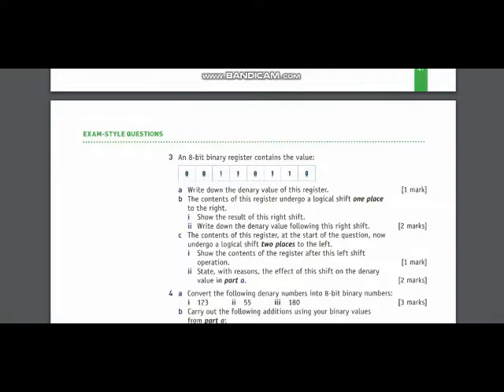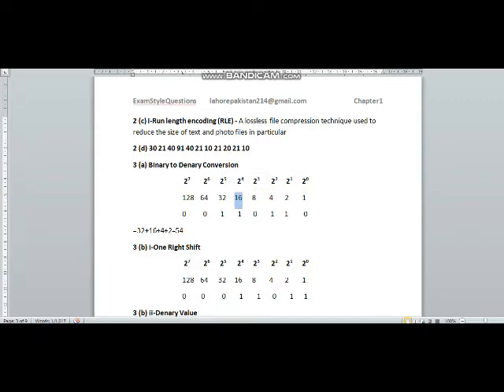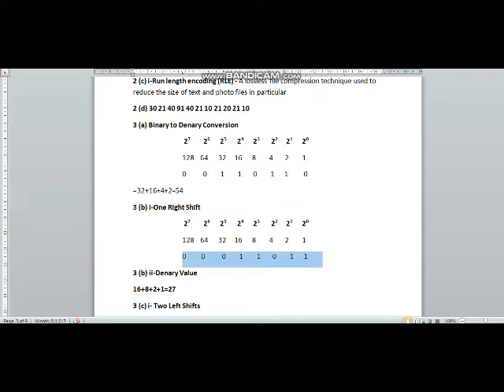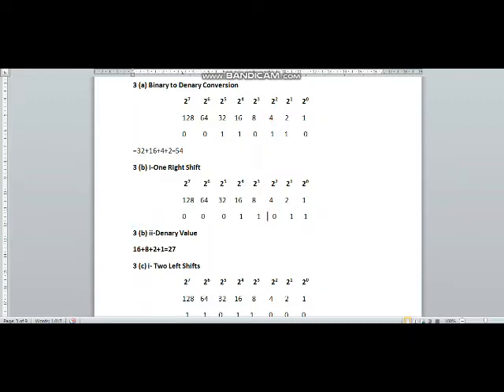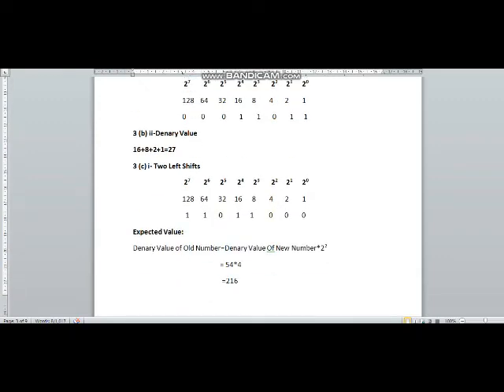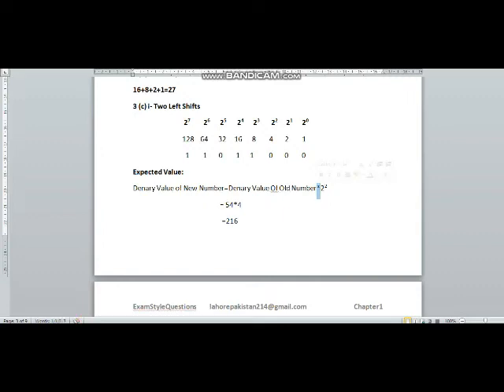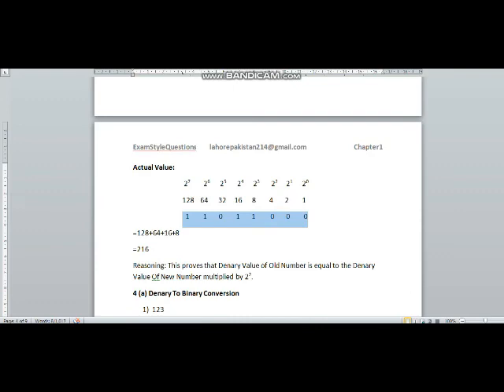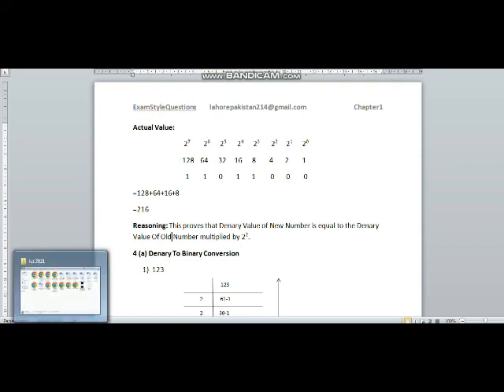Computer Science 2210/0478 - Chapter 1 - Exam Style Questions - Q3